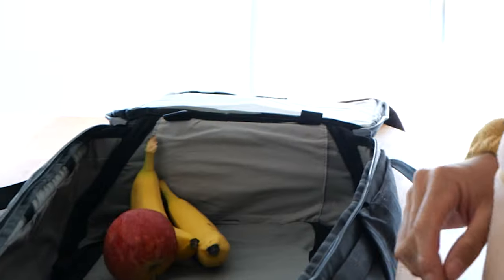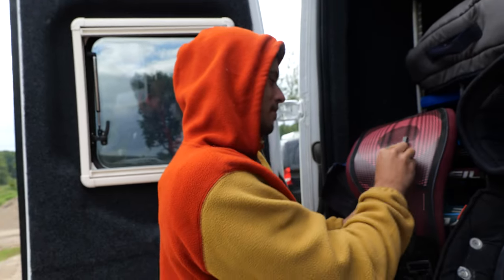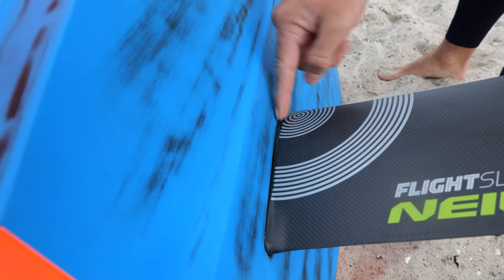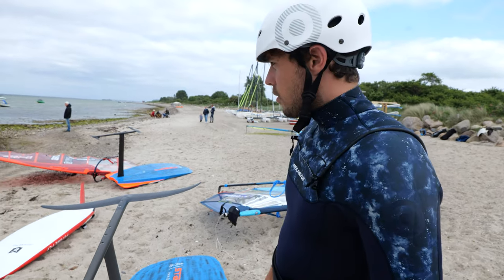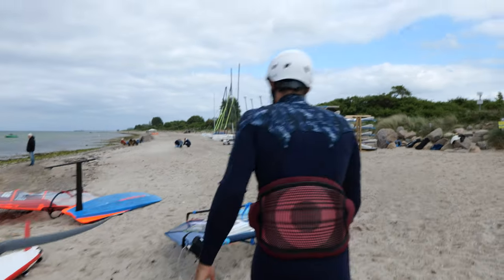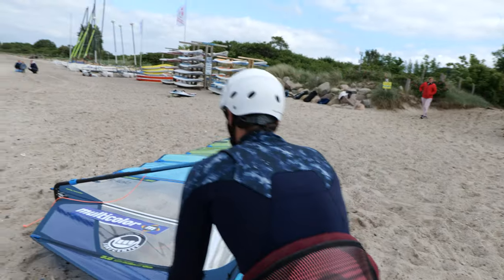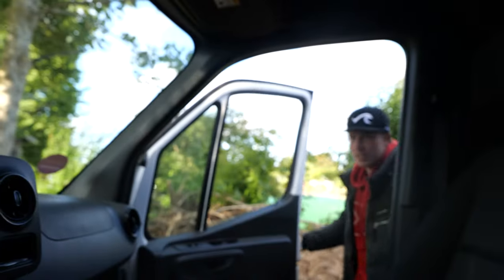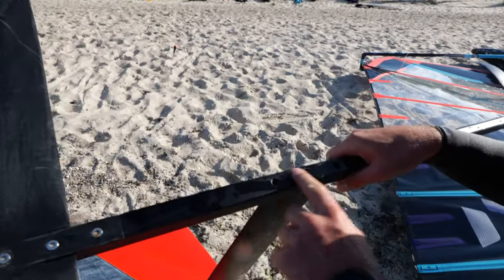Mirrors aren't Sandpaper! | Board Life Vlog | @Nico Prien ​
WELCOME ON THIS CHANNEL!

no mirror was harmed in the making of this video!

Don't want to miss out on the new cap, hoodies & t-shirts?

🎥 Filmed on
- Lumix S5 & S1H
- GoPro 10 & Max
by Lars Wichmann